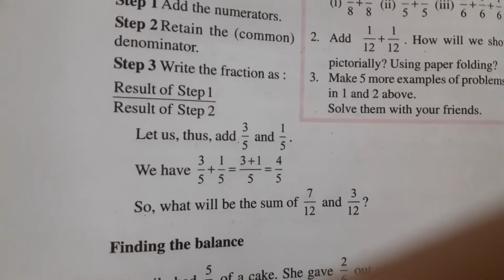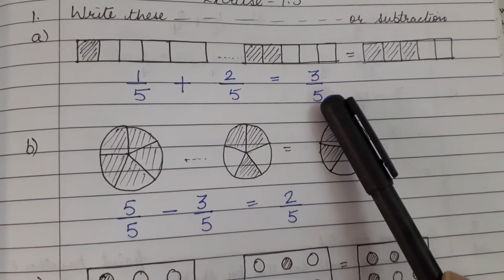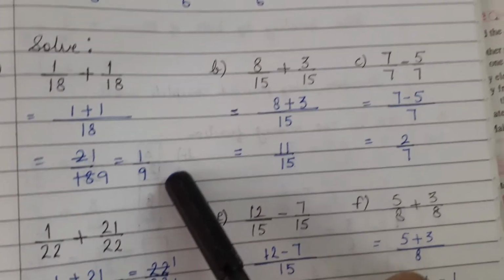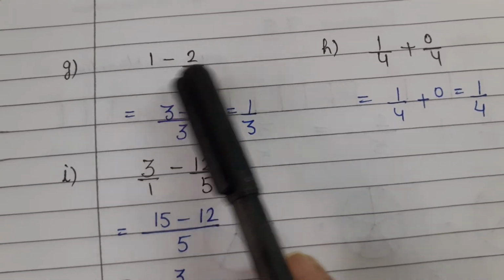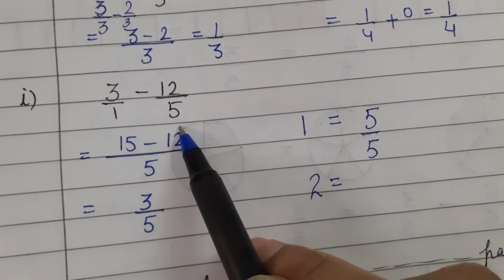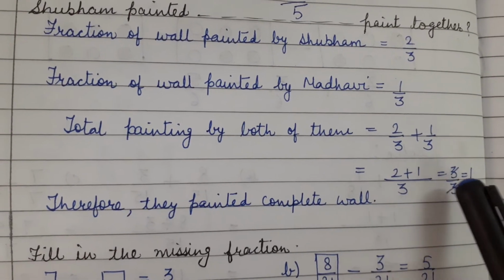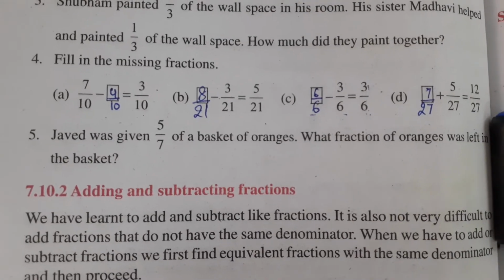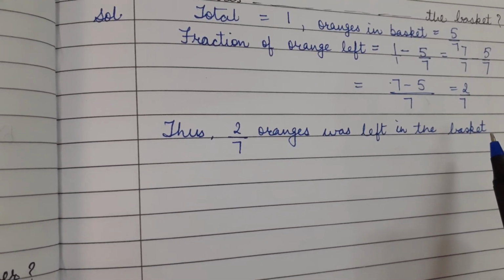Class 6 Mathematics Exercise 7.5 full